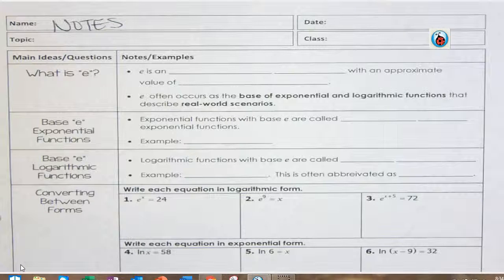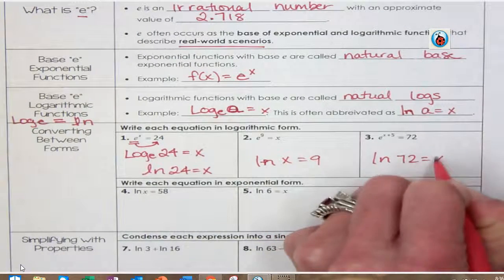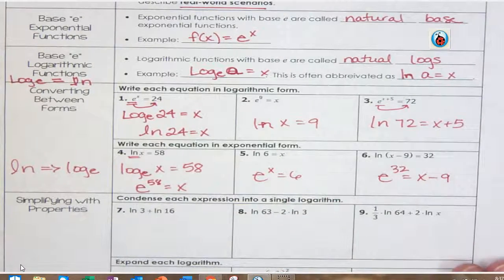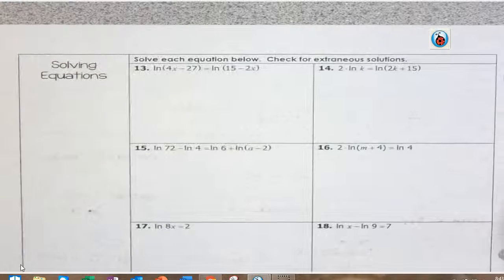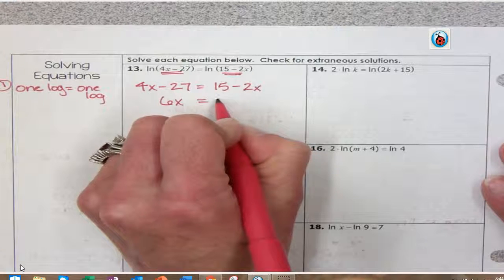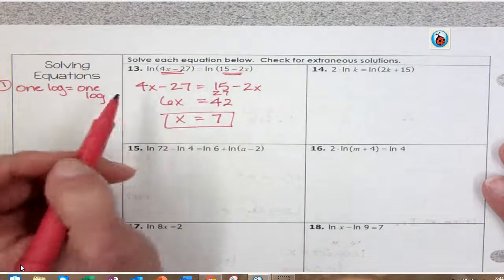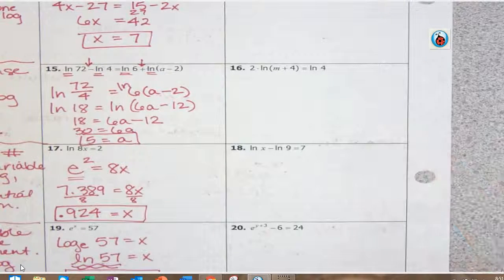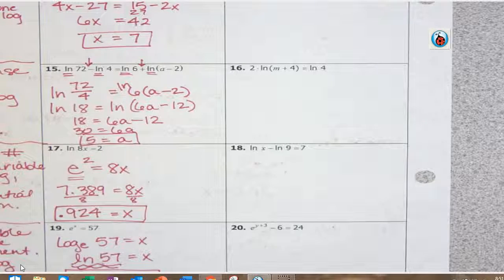Logs - Natural Log notes